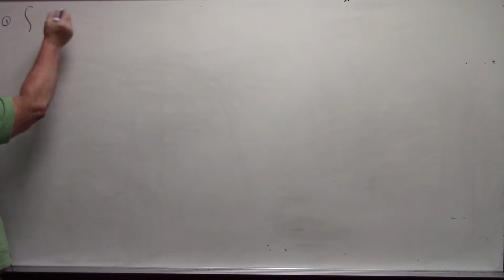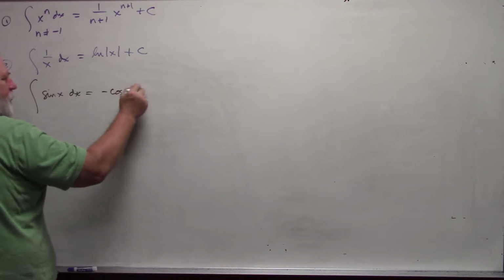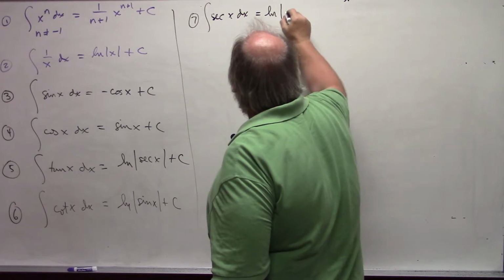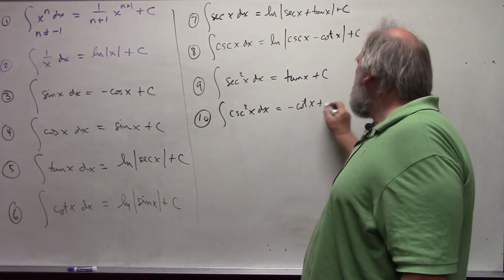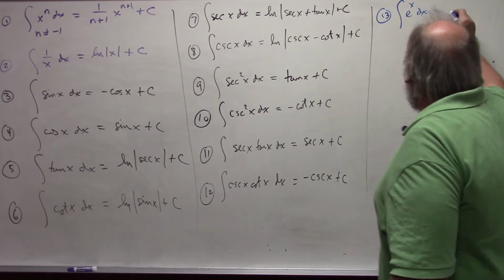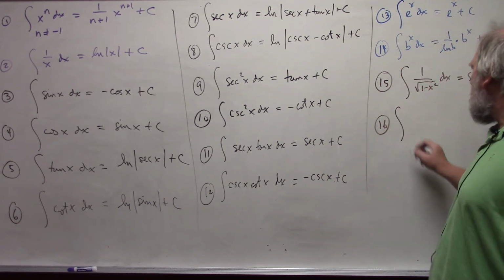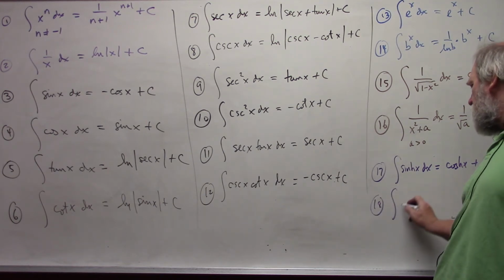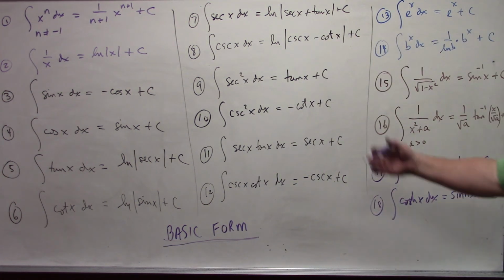Math 131: Complete Set of Basic Antiderivatives